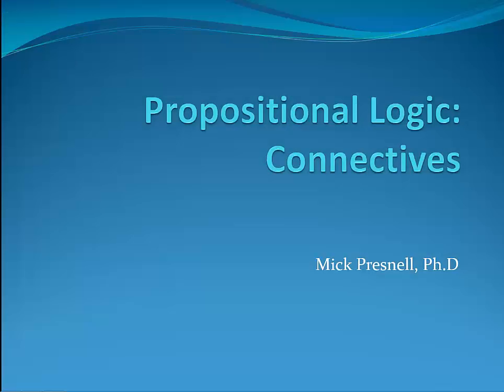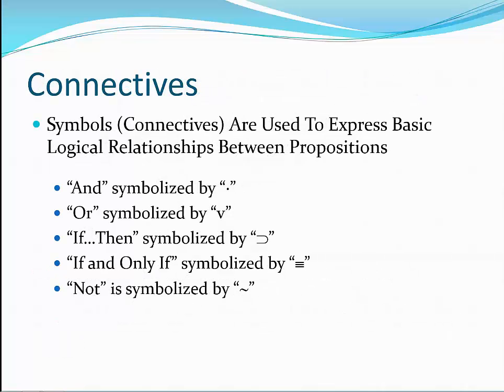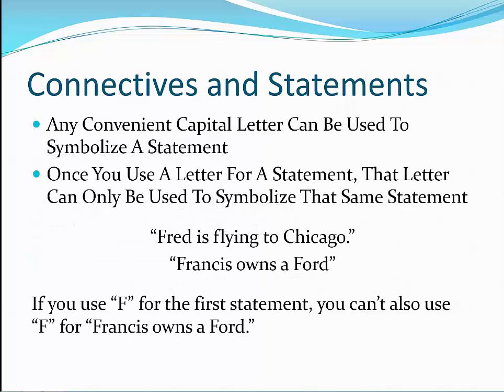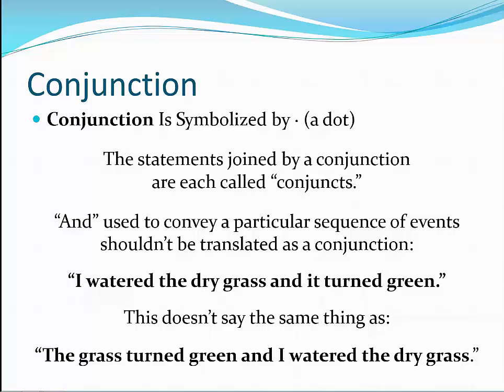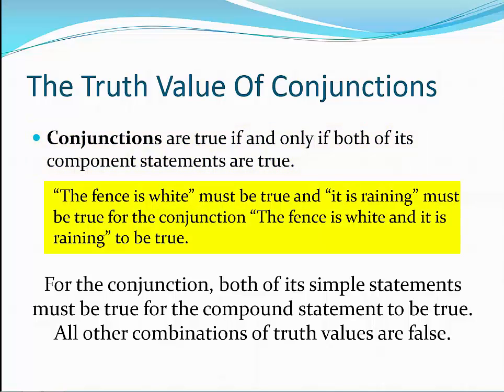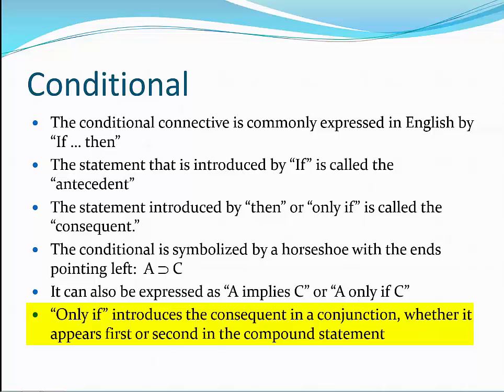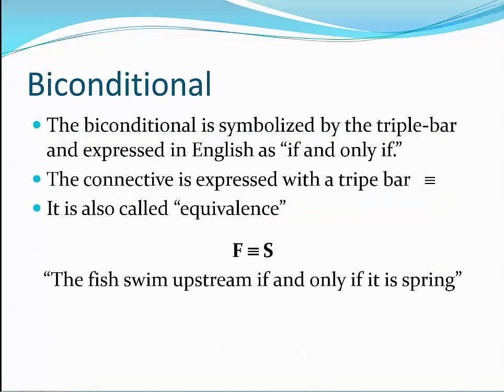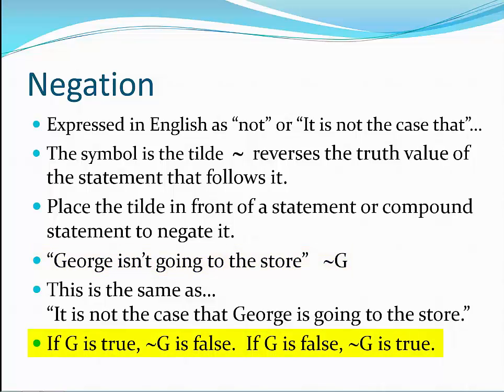introduction to Propositional Logic Connectives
Introduction to connectives in propositional logic, a type of symbolic logic, including their symbols and truth functions. This logic is also called "sentential" logic.